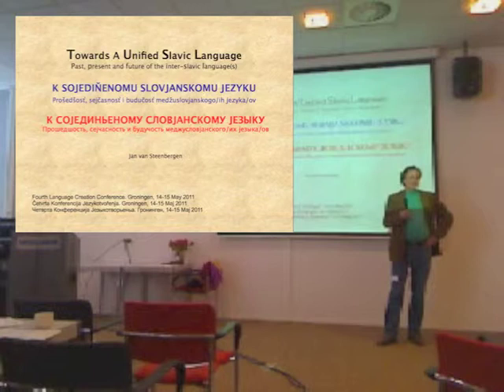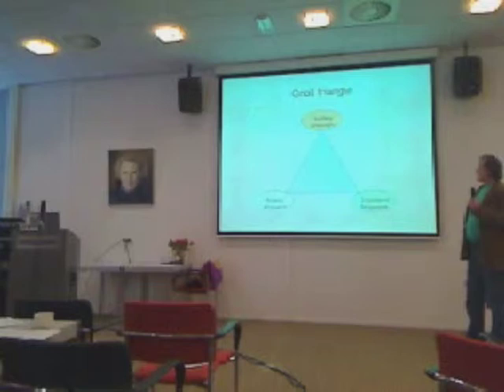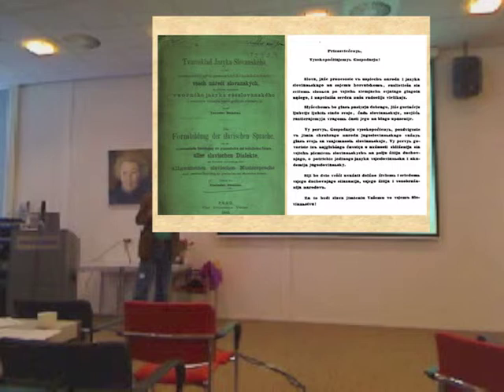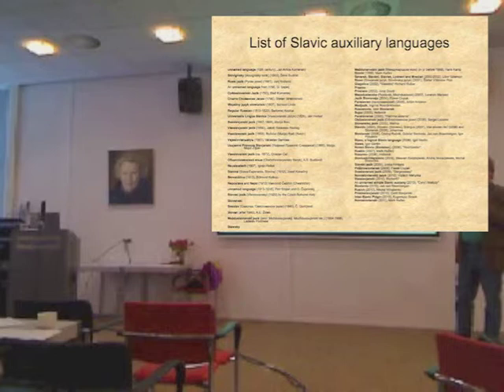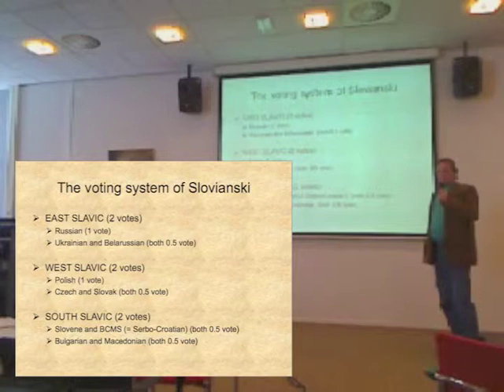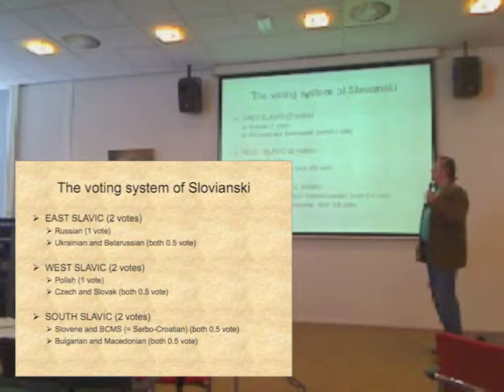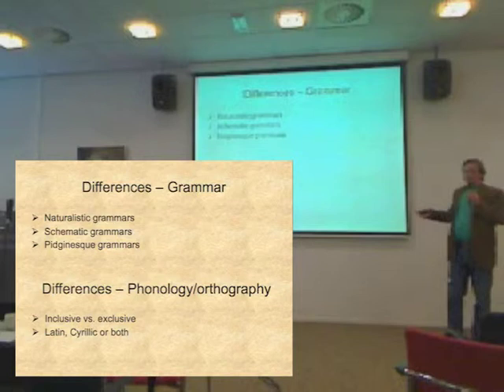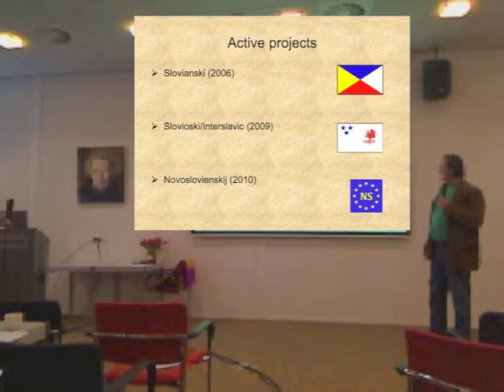LCC4 - Jan van Steenbergen - Towards a Unified Slavic Language...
LCC4 - Jan van Steenbergen - Towards a Unified Slavic Language: Past, Present and Future of the Interslavic Language(s). Talk given at the 4th Language Creation Conference, May 15, 2011.